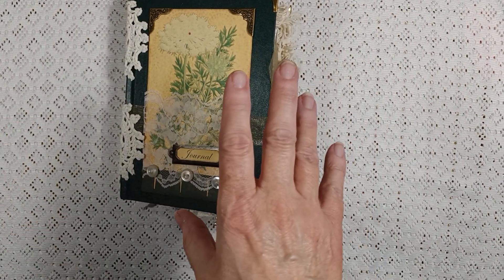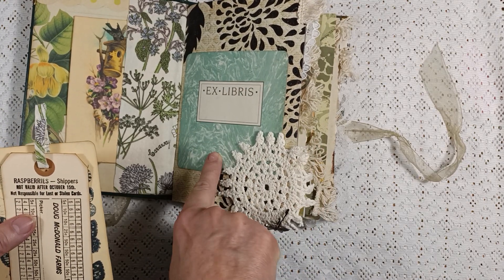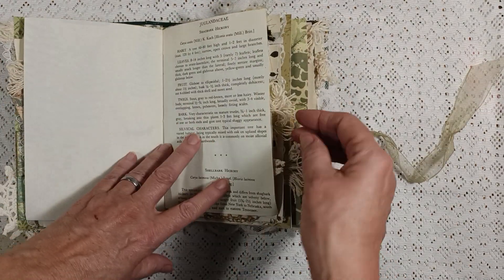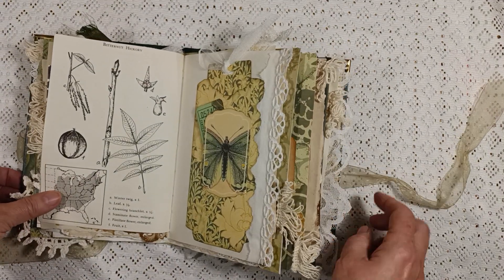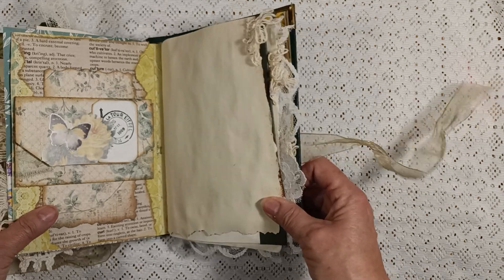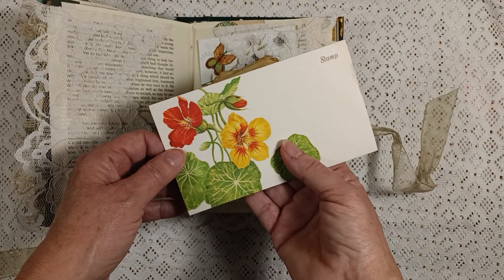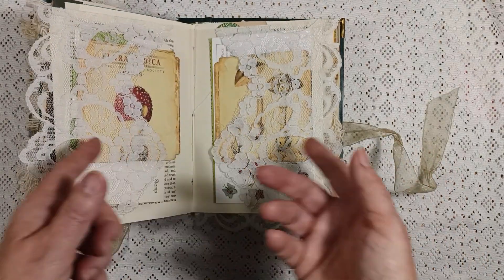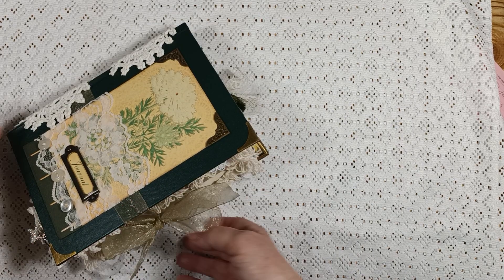Completed Junk Journal Flip Through@lisaperezcreations